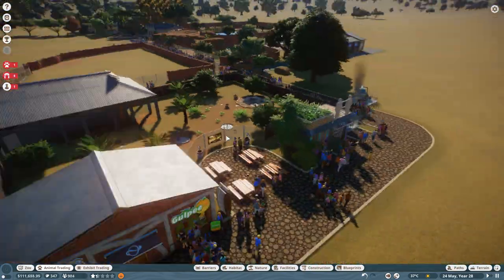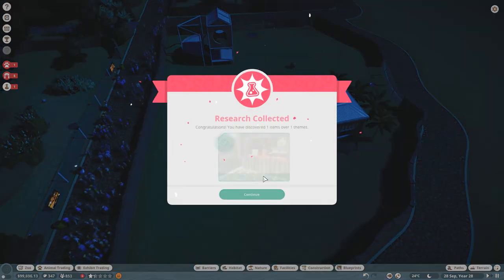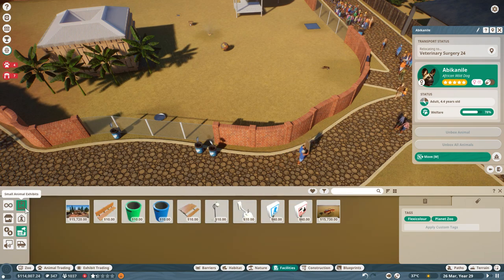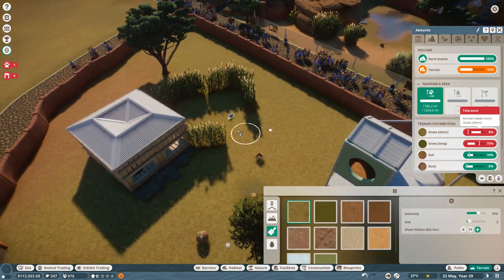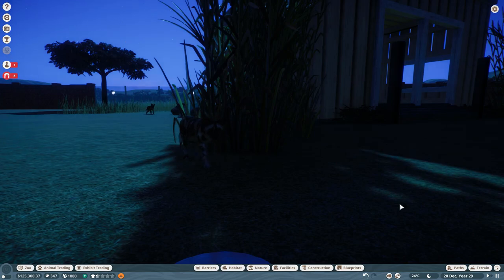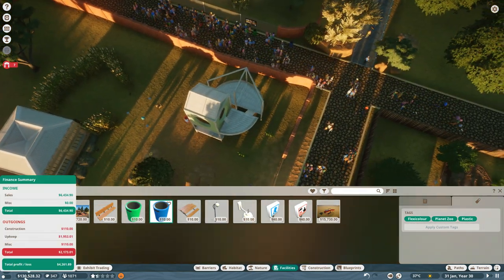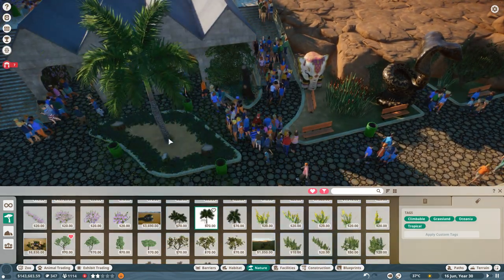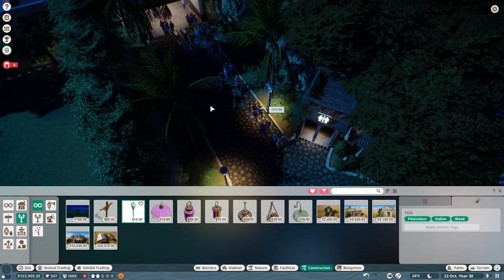Elephant an African Wild Dogs Enclosure - Franchise Mode Planet Zoo Beta #3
It always helps the channel out and especialy subscribtions to help me reache my 1000 subscriber goal.

Link to Rome DIE campaign ( note the quality is lower because it is around 3 years ago but still hope you enjoy it ) Most up date part is macedonian war campaign link to that as well